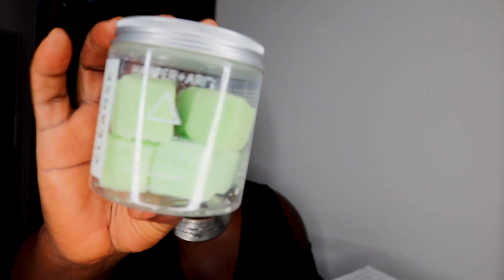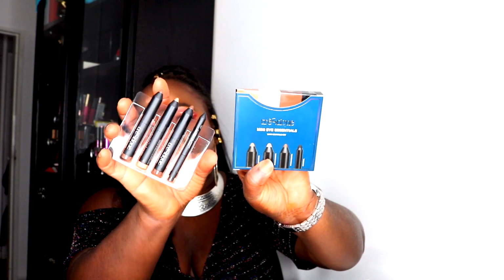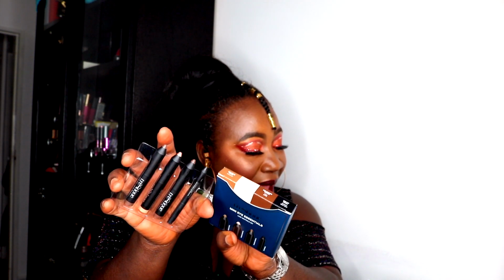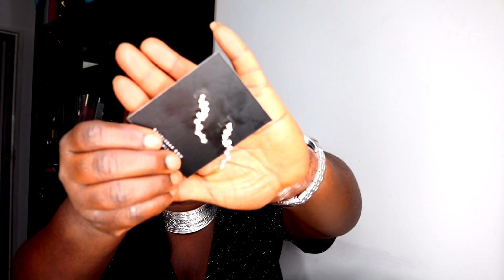FAB FIT FUN UNBOXING REVIEW | FALL 2019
HI GUYS ! IT HAS BEEN A WHILE AND I AM EXCITED TO BRING YOU THIS FAB FIT FUN FALL 2019 REVIEW. IT'S FULL OF GREAT GIFTS IDEAS, LIFESTYLE ITEMS AND LOADED WITH SURPRISES.